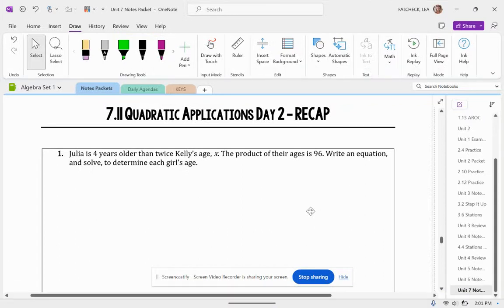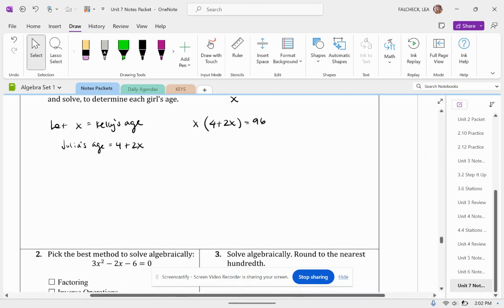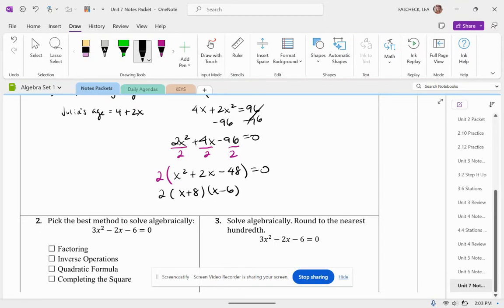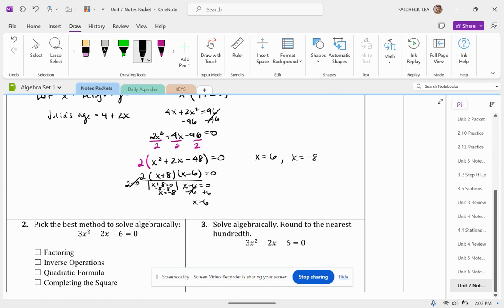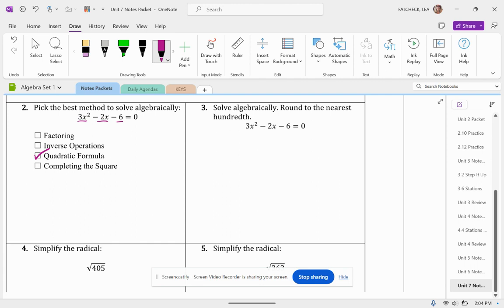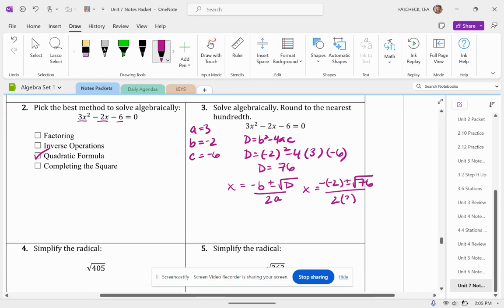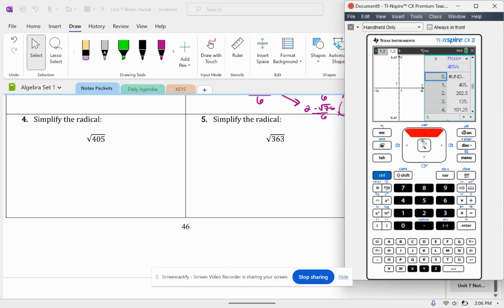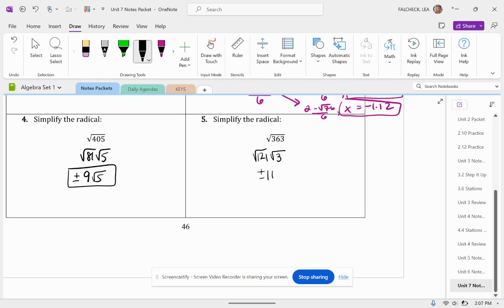7.11 Re-Cap s 1-5